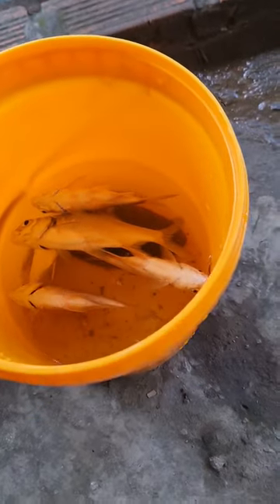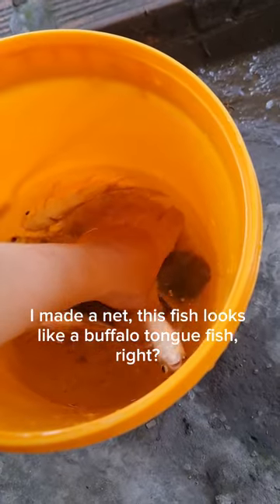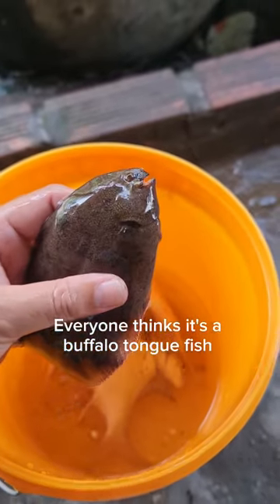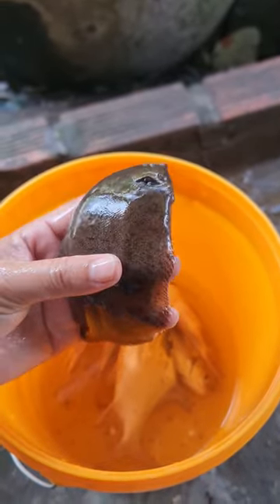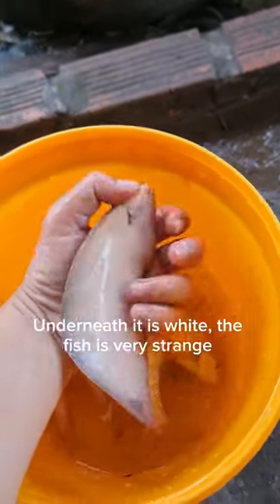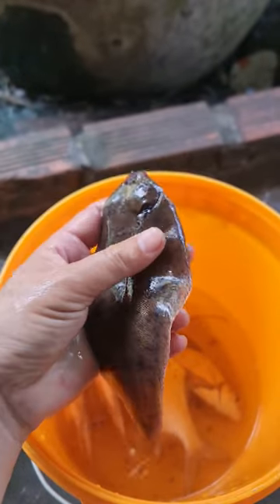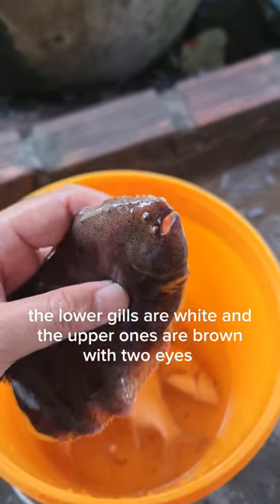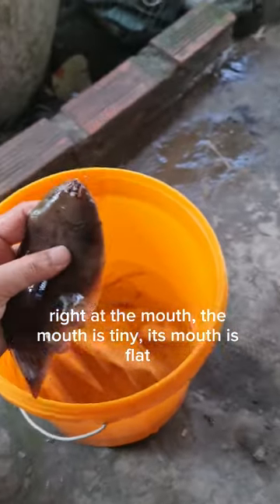close-up of buffalo tongue fish living in fresh water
Contact advertising
© Copyright by animal world (Do Not Reup)
The buffalo tongue fish, with its unique and captivating appearance, can be described as follows:
Body: The buffalo tongue fish has a relatively short, wide, and elongated body. The small head is connected to the body by a short neck. Its eyes are very small, suitable for living underwater and avoiding strong light.

Color: The outer layer of scales of the fish is usually dark brown or gray, helping it blend into the dark, murky water environment of riverbeds and streams. Some light or white spots may appear on the body, creating an intricate pattern.

Distinctive buffalo tongue: The most prominent and characteristic feature of this fish is its buffalo-like tongue – a pair of claw-like appendages resembling a buffalo's tongue. This is not an actual tongue but rather modified bony structures that can be expanded and used as sensory organs. The buffalo tongue helps the fish sense its surroundings, find food, and detect danger.

Habitat: Buffalo tongue fish are typically found in freshwater rivers, streams, and slow-moving water bodies in the Southeast Asia region. They adapt well to the dark, murky water environment and flooded rainforests.

Social organization: Buffalo tongue fish often live solitarily, searching for food and avoiding rivals. Their secretive and enigmatic nature adds to their allure in the eyes of observers.

In summary, the buffalo tongue fish is a unique species with a distinctive appearance, thanks to its rather peculiar buffalo-like tongue. The contrast between the dark brown body and the white spots creates a unique and captivating image in the dark underwater world.